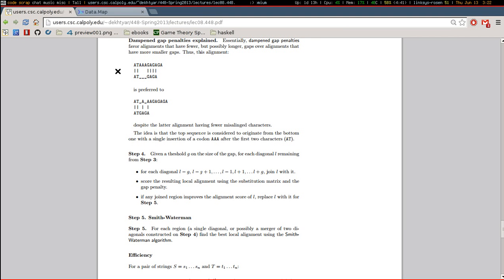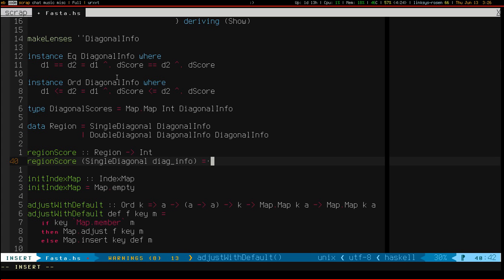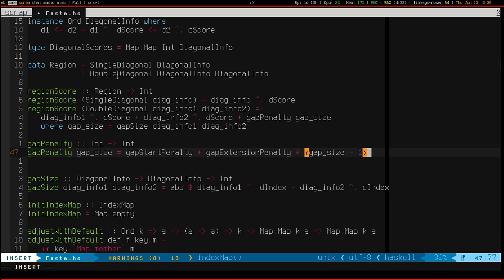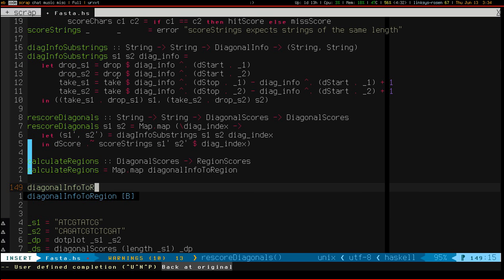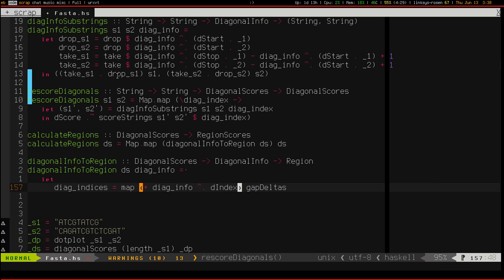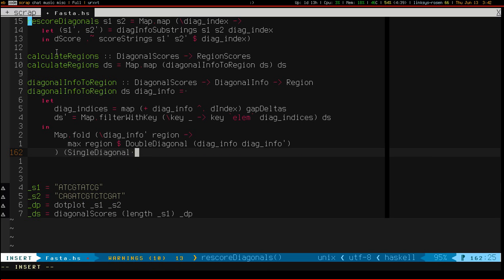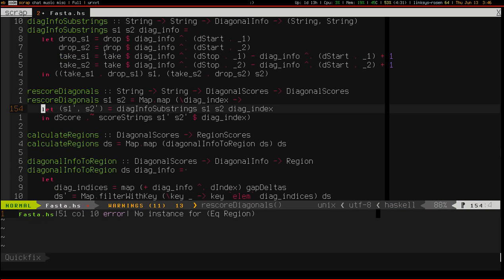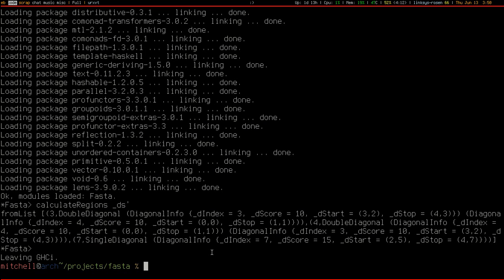Haskell Live Coding - FASTA Algorithm, Part 9: Region Joining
In this episode I implement part 4 of the FASTA algorithm. Enjoy!